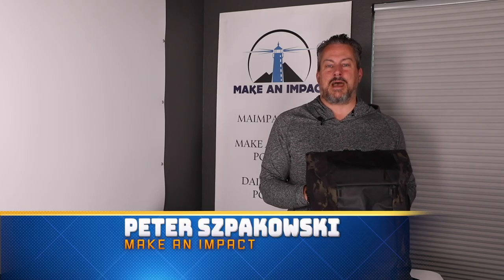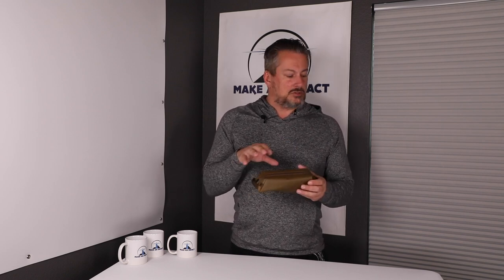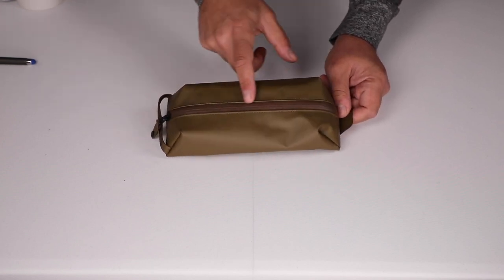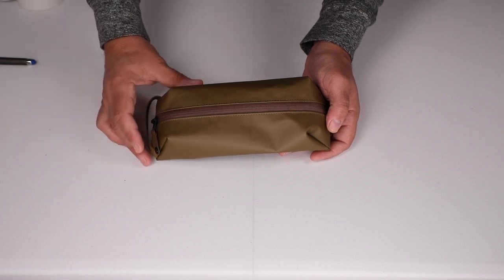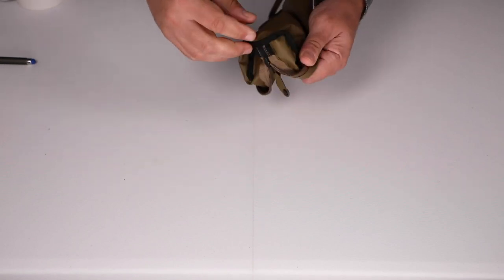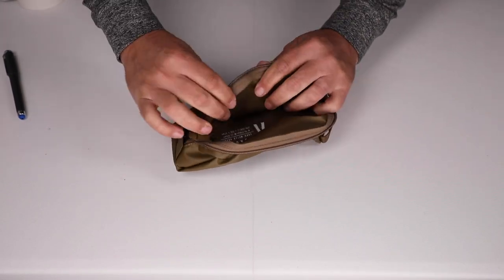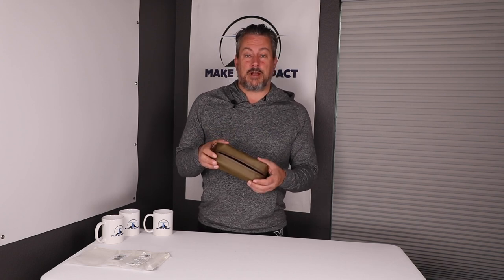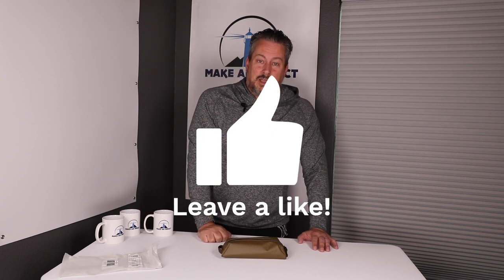Boundary Supply EDC-2 Case Review by Peter Szpakowski / Make An Impact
Link to the Boundary Supply EDC-2 Boundary Supply

Do you want a free 14 day trial to Kajabi?  The greatest hosting company for a web presence ever.

The EDC2 case from Boundary Supply is a top notch quality product.  This small but versatile accessory is big enough to hold all your odds and ends and keep them in one place.  From office supplies such as laptop chargers, phone chargers, mouse, pens, pencils, and even breath mints can all fit in the case at one time.  I have really gotten a lot of use out of this product and even use it for my photography equipment.  When I travel with my photography equipment this is the perfect size to keep my lens and camera cleaning supplies in one place.  It keeps the brushes dust free.

This is a high quality product.   Every piece of materials that goes into this product are top notch.  From the YKK zipper which is the flagship of zippers to the quality of the fabric and the overlock seam stitching.  Nothing will penetrate this bags seams.  The manufacturing process is also Bluesign approved so that is great for our environment.